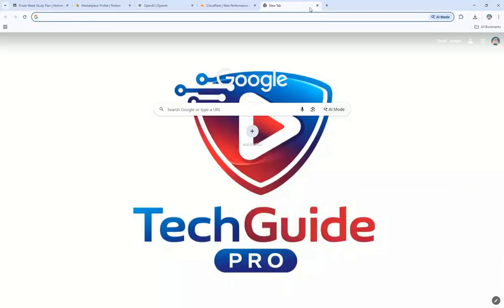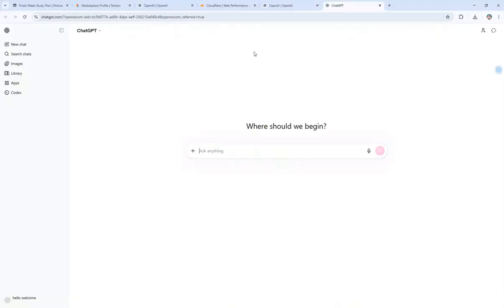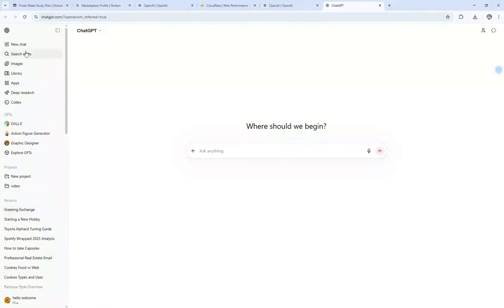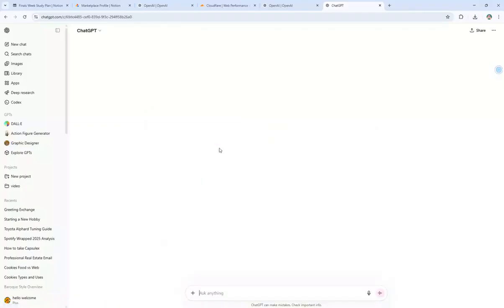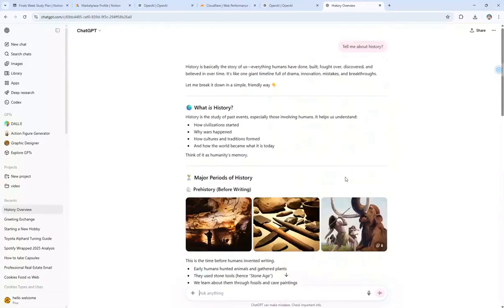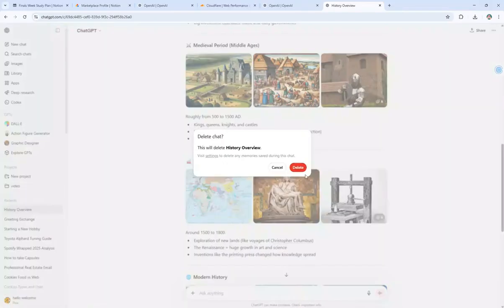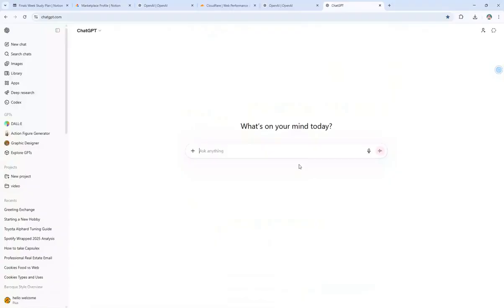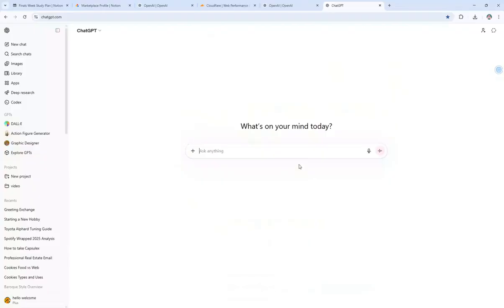How to Access ChatGPT Chat History - Step by Step 2026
Learn how to access ChatGPT chat history.

This comprehensive tutorial will guide you through the steps to view and manage your ChatGPT conversation history. Whether you're looking to revisit past interactions or need to retrieve specific information from your chat logs, this video covers everything you need to know about accessing your ChatGPT history efficiently. Discover tips on how to navigate the interface and make the most of your chat data.